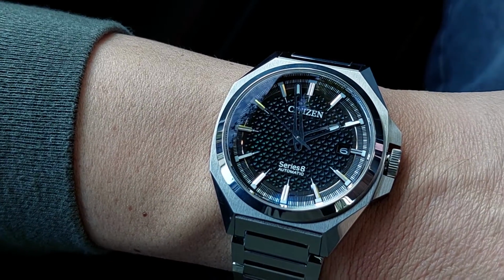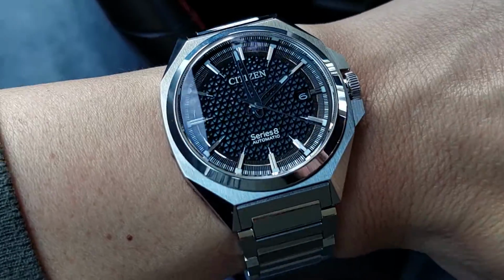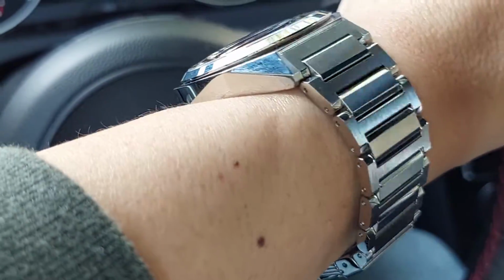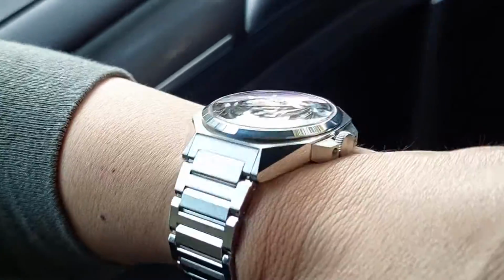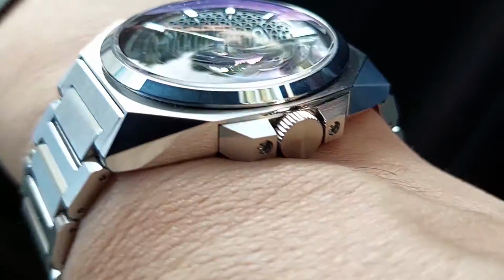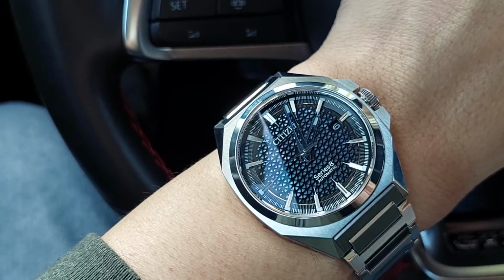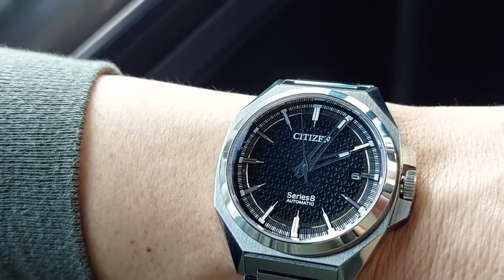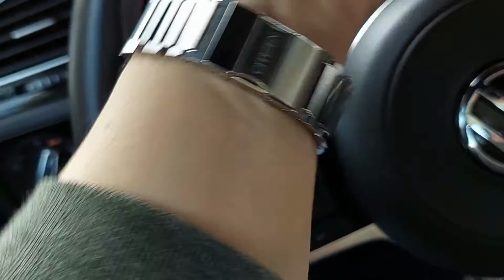Watch U Strappin'?! Ep. 306 - Citizen Series 8 Model 830 NA1010-84X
A new watch in my collection, the Citizen Series 8 Model 830 NA1010-84X. It's my first Citizen watch, a JDM model (at least from what I've read about it), and, I think not a typical choice for a first Citizen.

This is not a new model on the market. It's been out for about a year now already. I believe this model, along with a few others in the Series 8 line, came out sometime late 2021.

This particular reference's dial is what caught my eye. The intricate latice design overlaying the mother of pearl disc just below it creates a rather mesmerizing iridescent effect that really has to be seen in person to fully experience and realize in person. The visual effect reminds me of the limited edition AP Royal Oak Black Ceramic that has a rainbow-colored sapphire Tapisserie dial.

Coupled with the other additional high level of details on the dial and handset, this was one that was on my mind for a while and had to eventually get in person to check out.

It's a higher end movement that has a stated tolerance of -5~+10 sec/day, 50 hours of power reserve, 24 jewels, antimagnetic to 16,000 A/m.  and beats at 4htz/28,000vph.

The integrated bracelet "style" is quite nicely sculpted along with the 40mm x 11.7mm case and forms very cool angular facets that dazzle my eyes. I emphasize style as it is not a true integrated bracelet. Which may be just as well because it can open another world of aftermarket strap options for the watch. But, I suspect it will mostly remain paired with the stock wide angular H-link bracelet.

I'm digging it so far.